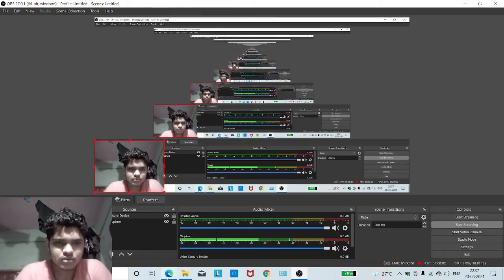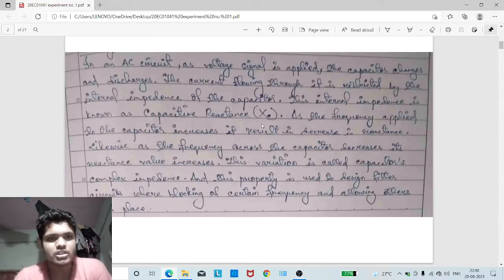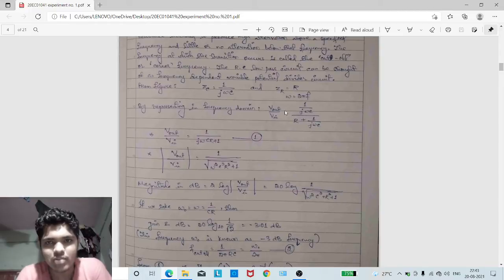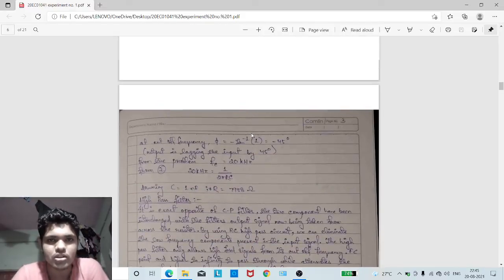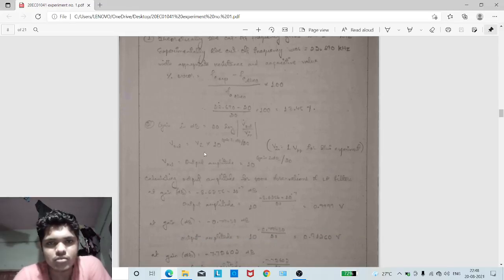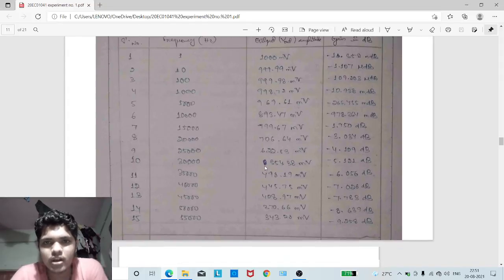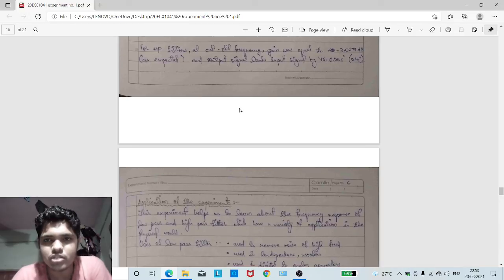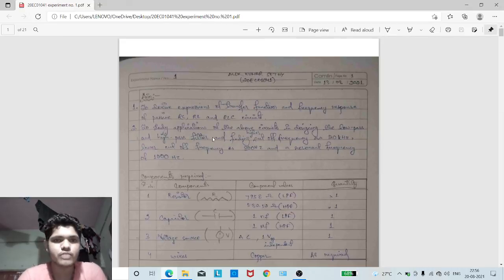2021 08 20